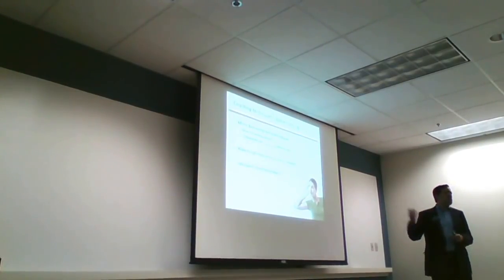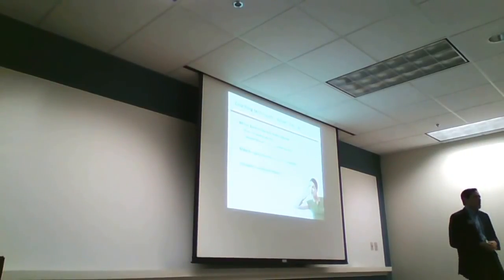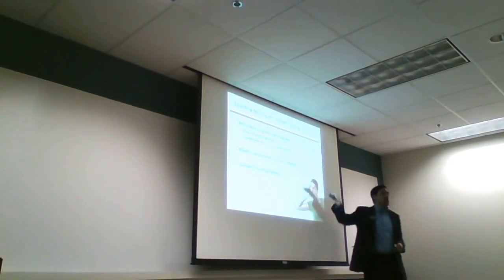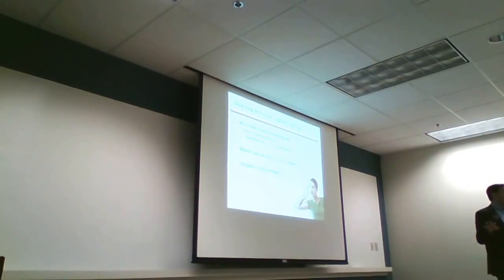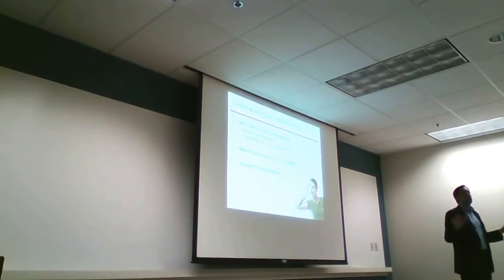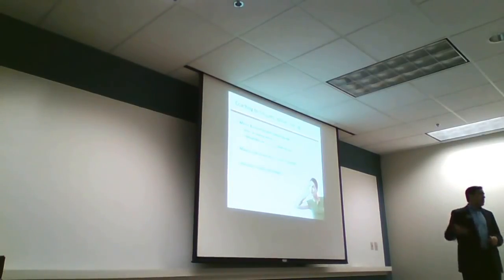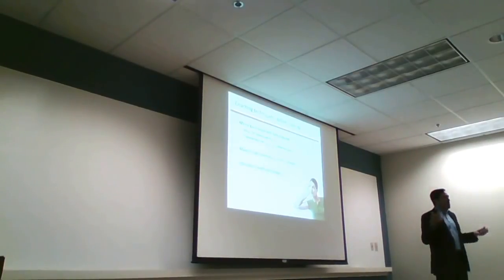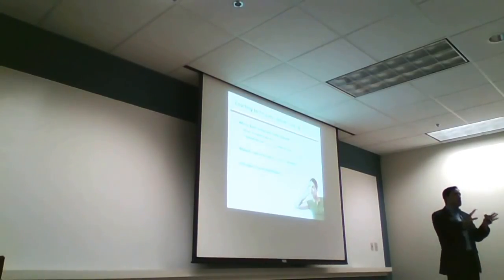Guillermo Villar discusses active listening.MP4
Guillermo Villar discusses the skill active listening in this clip from the April SCORE Charlotte Chapter meeting.